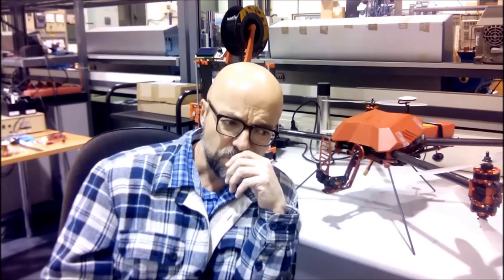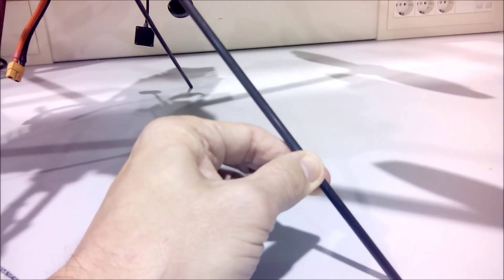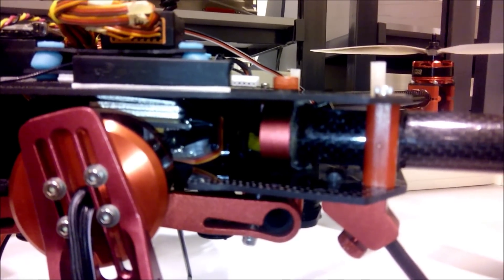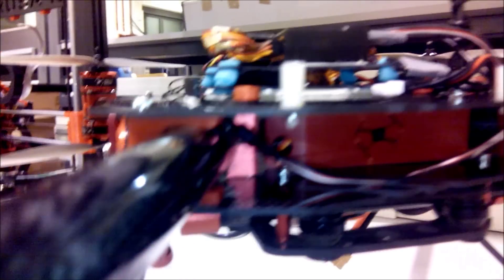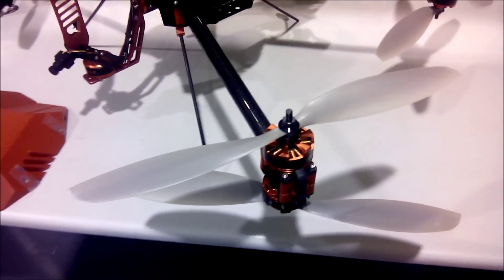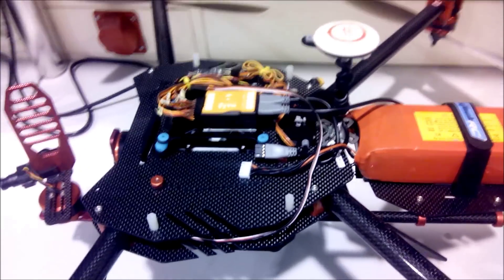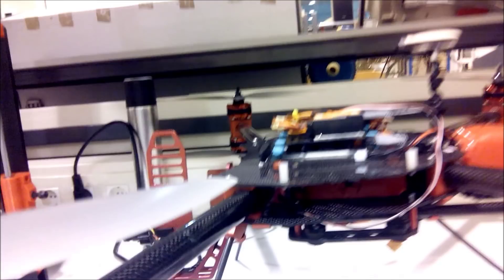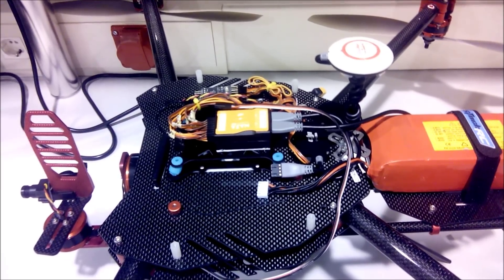Review of Mavrik - Steadidrones. The drone that does not fly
Description of the problems of design of Mavrik from Steadidrones. We bought a unit for research. It does not fly neither with Pixhawk nor with Naza V2. Watch the video to find out more about the faulty design of the product.